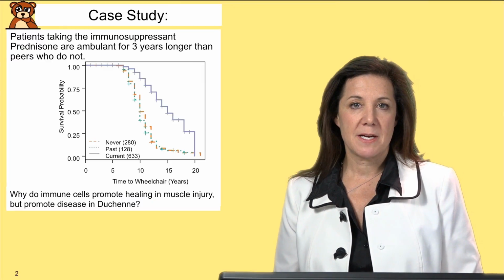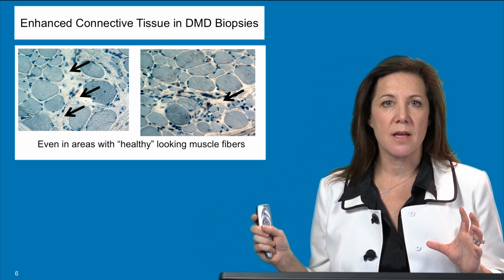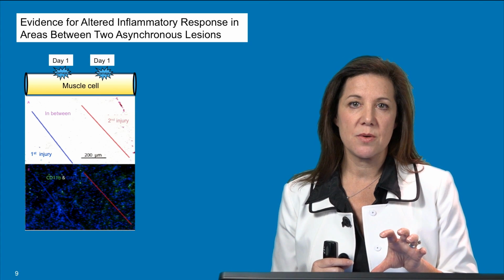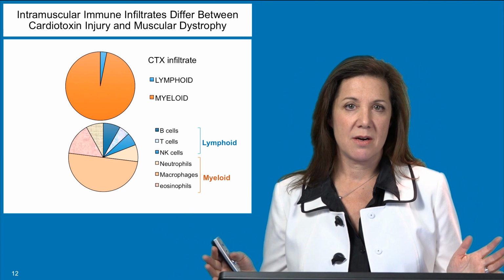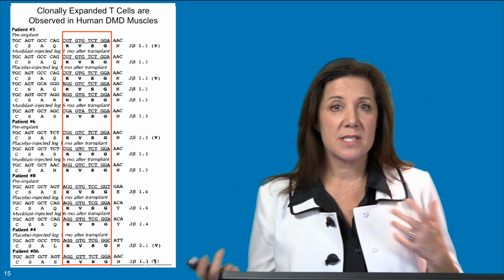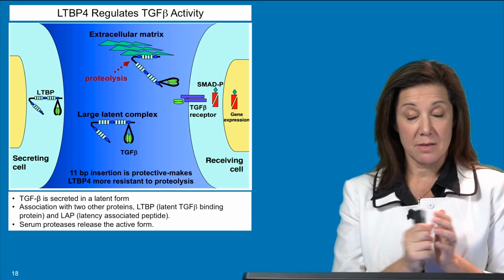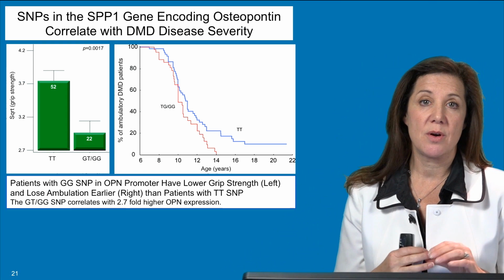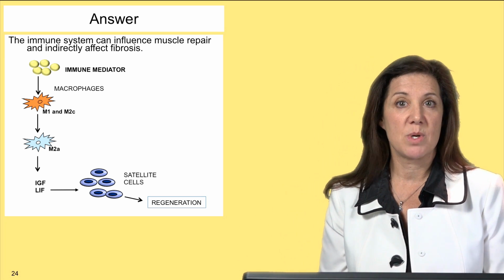PS121 Week 7 -- Spencer Muscle Inflmmation in Chronic Muscle Injury 2 1080P